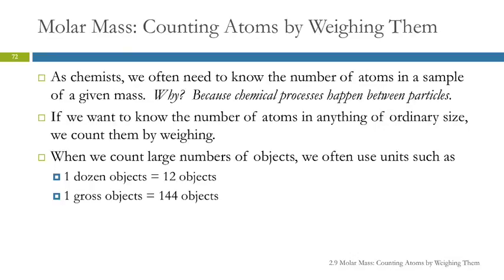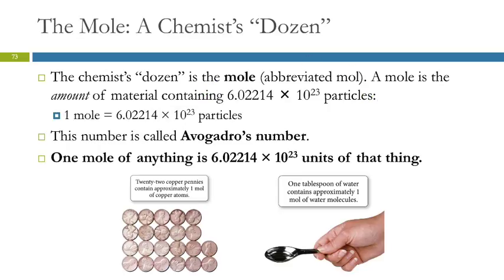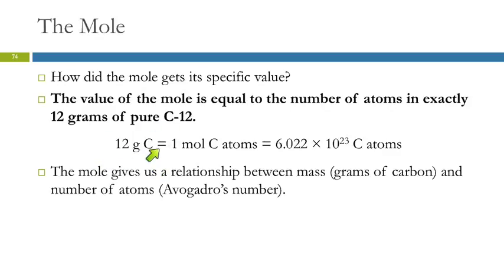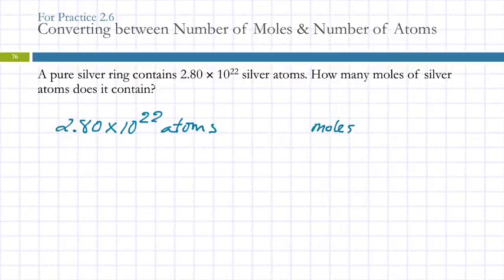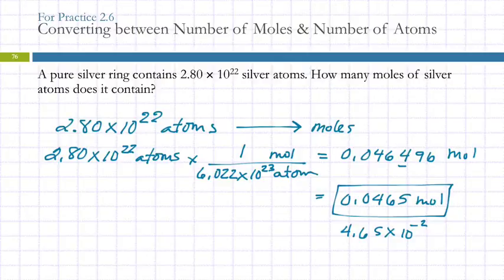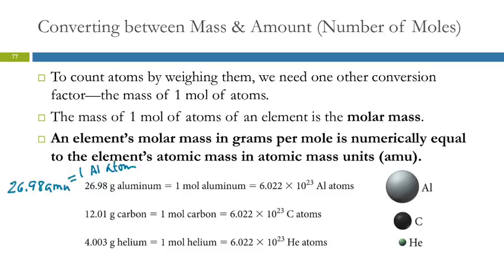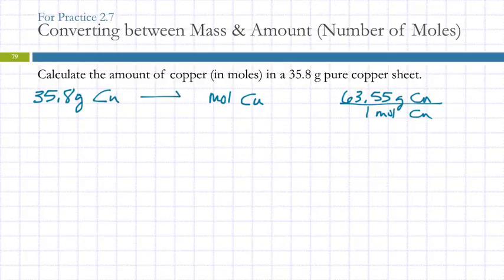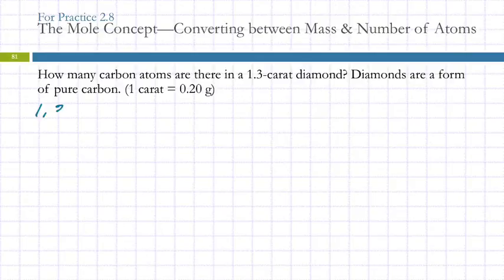2.9 Molar Mass: Counting Atoms by Weighing Them